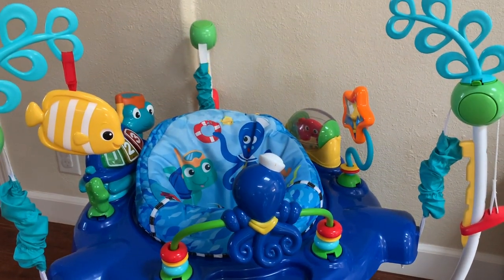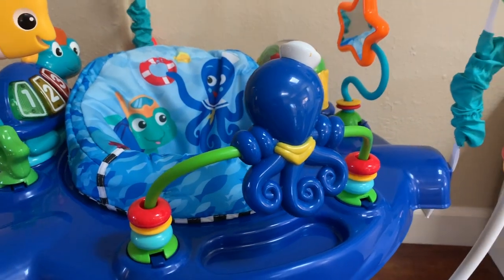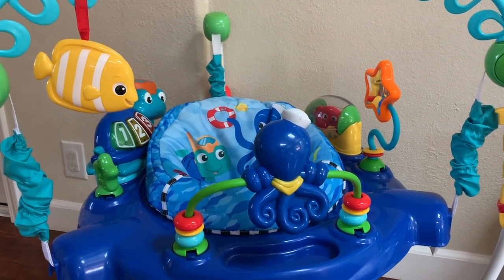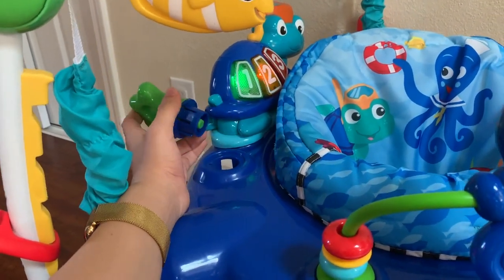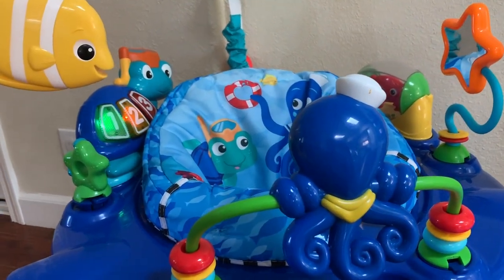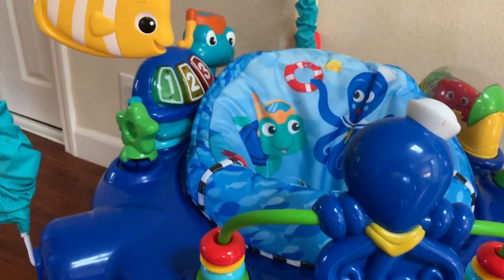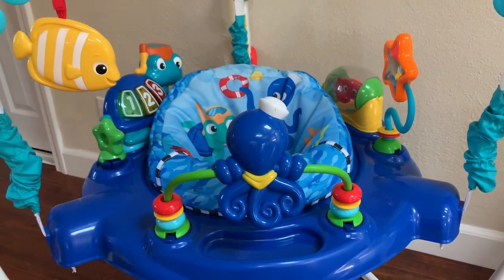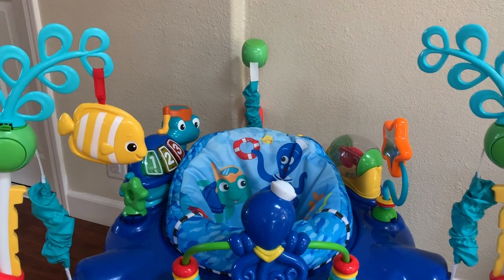Baby Einstein Neptune's Ocean Discovery Jumper - Baby Product Review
This is a review video of the Baby Einstein Neptune's Ocean Discovery Jumper. An awesome jumper for babies under one who can sit with some support to be entertained while you get some work done. It comes with lots of toys and you have the option of adding more if you want.

Please watch this video to learn more about the Baby Einstein Neptune's Ocean Discovery Jumper. and if you have any questions about this product, please leave them in the comments section below.

Mentioned Products,
- Baby Einstein Jumper